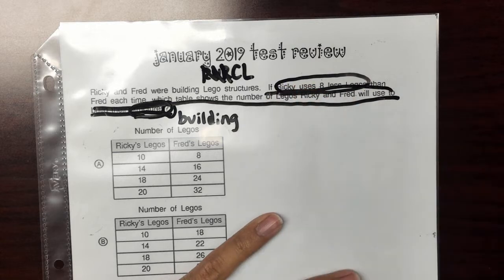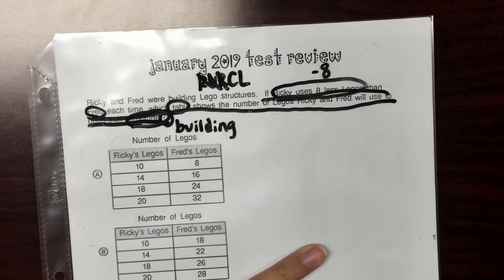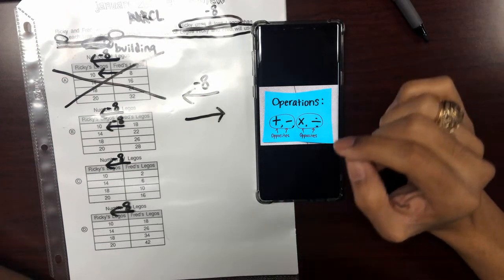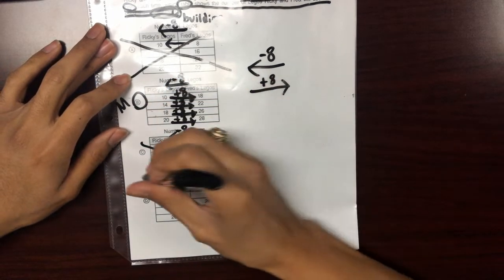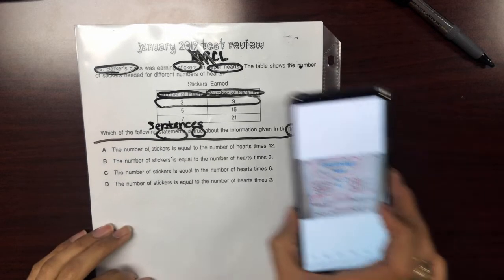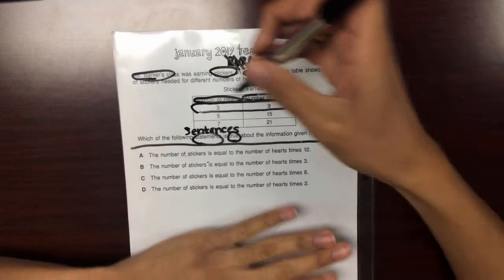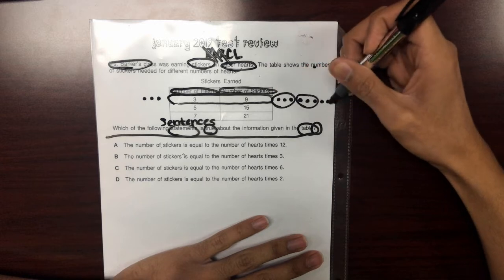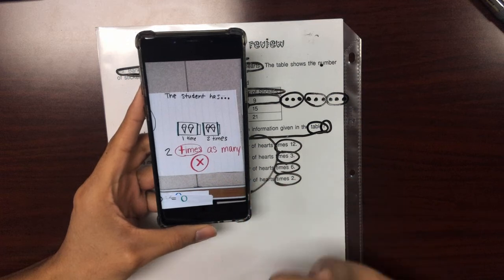January Review 4 and 7